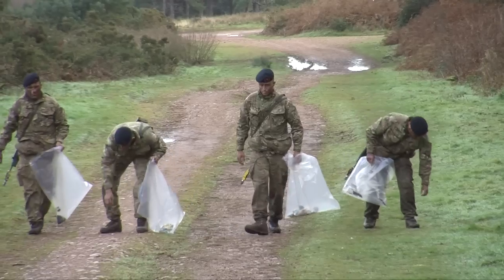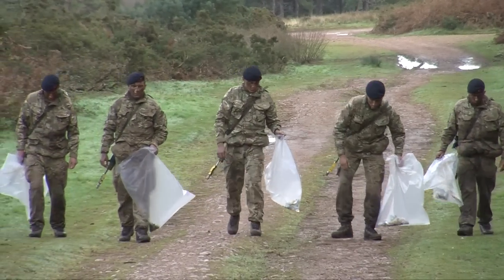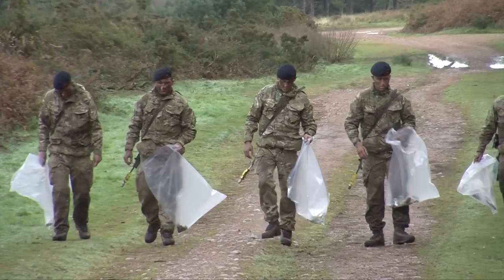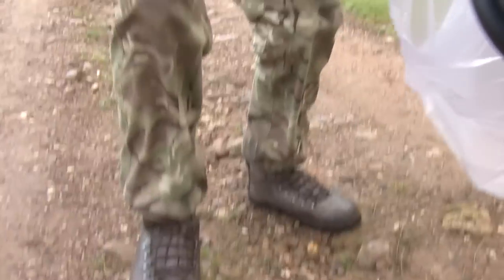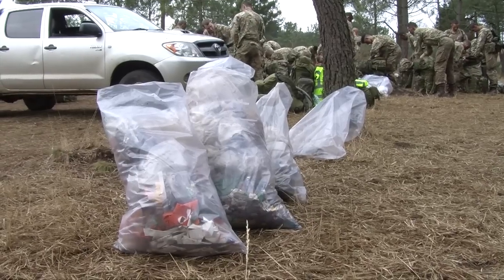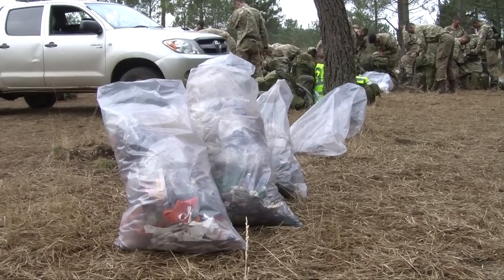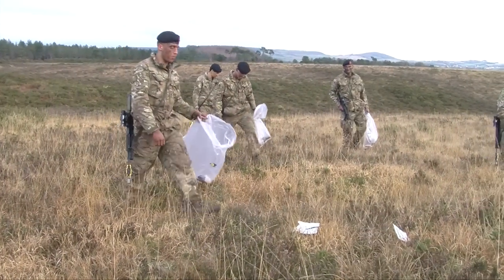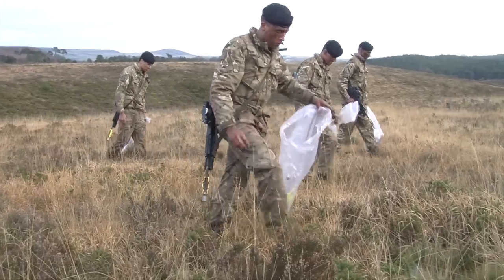Royal Marines Litter Sweep - CDE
Captain Lee Piper RM and Dr Sam Bridgewater, Nature Conservation Manager of Clinton Devon Estates, discuss the latest Royal Marines litter sweep on Woodbury Common, picking up civilian as well as military waste:

Captain Lee Piper RM: The Royal Marine Recruits have been up here today, they have been conducting their basic fieldcraft skills on one of their test exercises, or one of their exercises as they progress through training. As part of that test environment they get to use the area and we like to make sure that when we leave the area we like to clean up after ourselves so we have been conducting a litter sweep, a rubbish sweep, collecting both military and civilian rubbish that has been left in the area.
There is a lot more civilian waste up here than we necessarily like. We like to pick up our own as well as theirs, just to make sure that we give a little bit back.

Dr Sam Bridgewater, Clinton Devon Estates: The Pebblebed Heaths is the primary training area for the Royal Marines, they have been training here for many decades, we are very proud, as a landowner, that they can use the site. Environmental stewardship, looking after the wildlife, is a very important part of what we do and the Marines also take it really seriously.
As part of what they do they sweep the area after they have trained, to pick up litter, not just their litter but litter from the general public, and I think you can see from the bags that they have collected that most of the litter is actually from the public and not from the Marine.
We try and embed respect for the environment – obviously this site is one of the most important conservation sites in Europe – we try and embed that into their training so that every recruit that comes through Lympstone will have a lecture from myself or one of my colleagues about the importance of the site and its species and they take that through the whole of their training.
We are delighted by the partnership, we are delighted that they are here and long may that partnership continue.